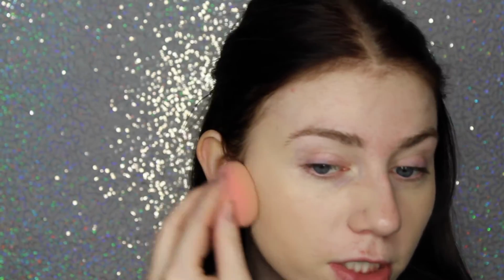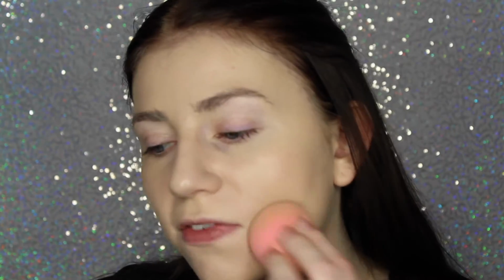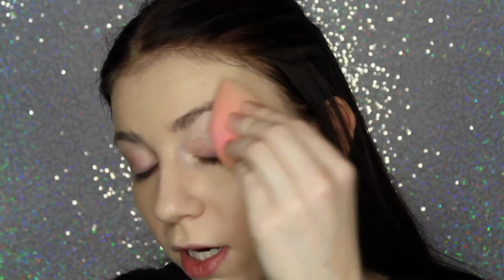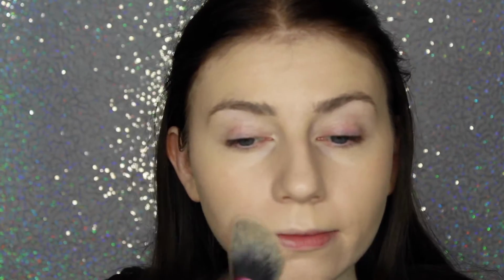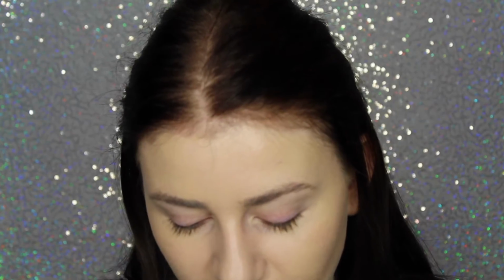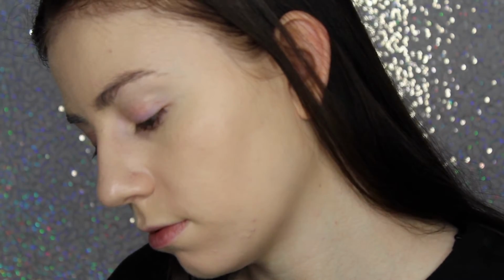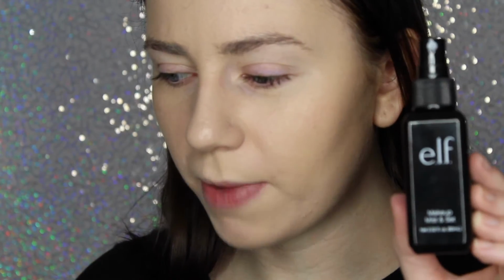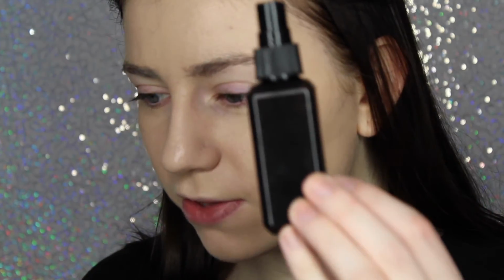Makeup 101: How to Cover Acne FLAWLESSLY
Hi! Thank you for checking out my video! Today I will be showing you how to cover acne so that no one will even notice that you have it! I hope you find this video helpful!
xoxo, Kat

PRODUCTS MENTIONED

PRODUCTS MENTIONED:

Maybelline Fit Me Dewy & Smooth // Porcelain
BareMinerals Powder Concealer // Well Rested